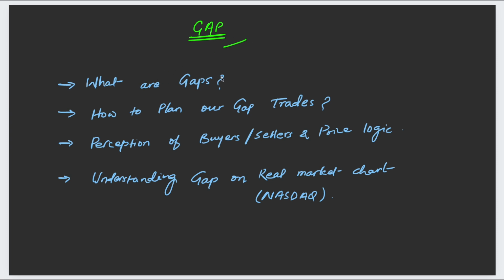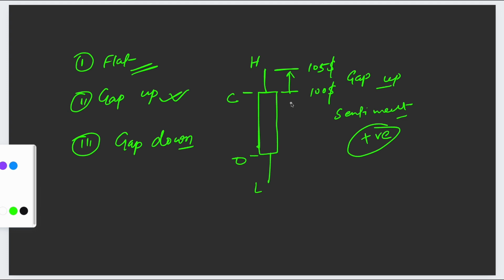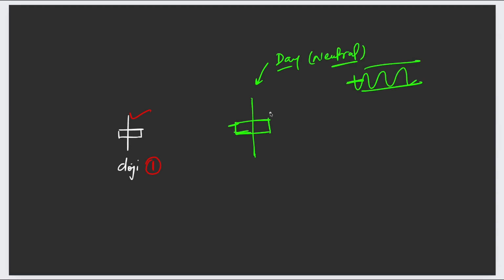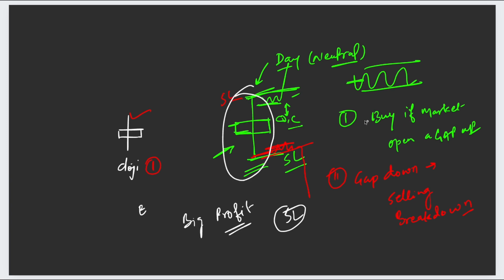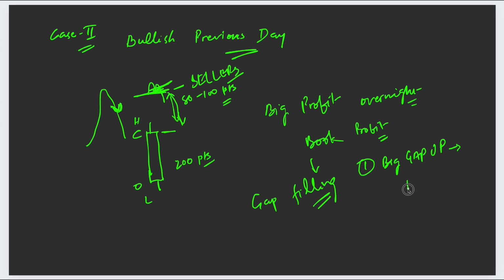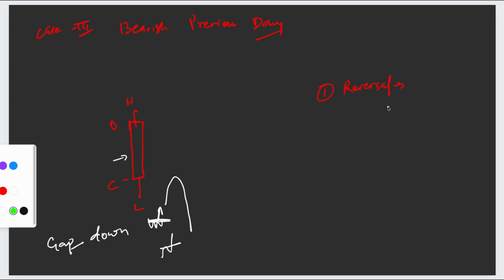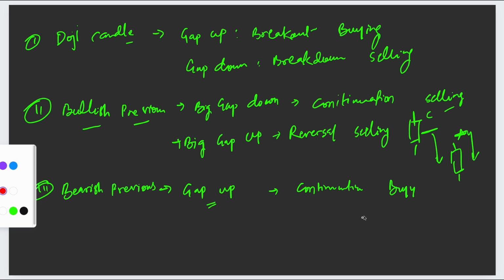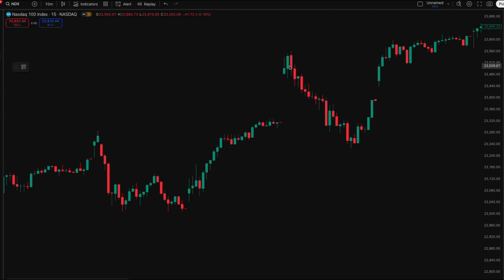Six GAP Trading strategy you Must KNOW!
Are you ready to discover six powerful GAP trading strategies that can take your trading game to the next level? In this video, I’ll break down my step-by-step methods for trading gap ups, gap downs, and gap fills so you can spot high-probability setups and turn small moves into big profits.
These are proven day trading strategies that I personally use in the U.S. stock market — and they work on stocks, Indices, ETFs, and even futures. Whether you’re a beginner learning the basics or an experienced trader looking to refine your edge, this video will give you actionable, real-world trading tactics you can apply immediately.
📌 What You’ll Learn in This Video:
The difference between Gap Up and Gap Down
How to trade Opening Range Breakouts after a gap
The best time to fade a gap for quick profits
Gap fill strategy explained in simple terms
Risk management rules for gap trading
My personal checklist before entering a gap trade
💡 Pro Tip: Don’t just watch — take notes and backtest these strategies before trading live.

Trading and investing in the stock market involves substantial risk and may not be suitable for all investors. You could lose some or all of your invested capital. Always conduct your own research, perform due diligence, and consult with a qualified financial advisor before making any trading or investment decisions.
Past performance is not indicative of future results. You are solely responsible for any financial decisions you make.